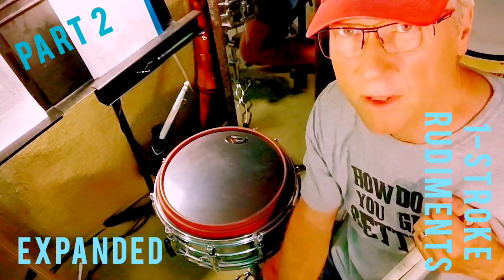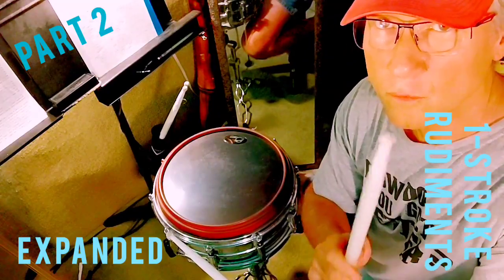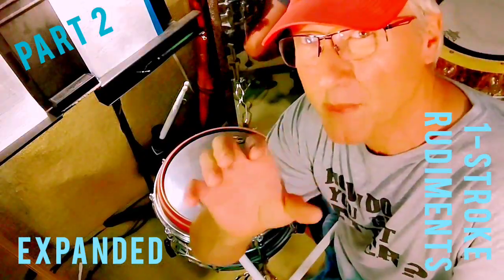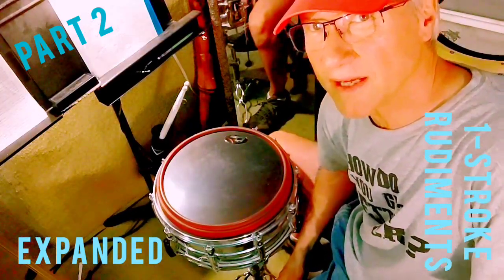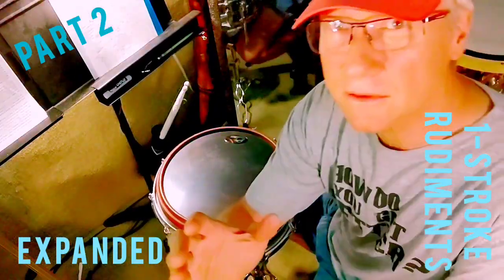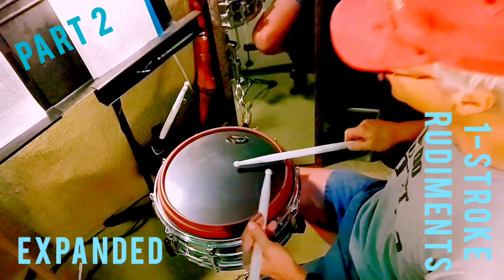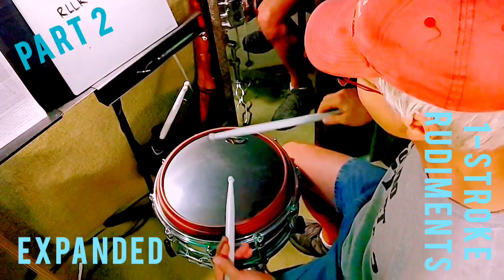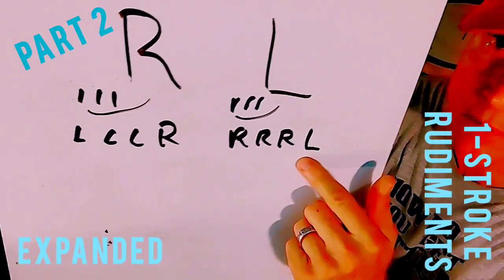DRUM pt 2🥁1-Stroke Rudiments expanded to Flams, Ruffs, Drags, Doubles, Triples, Quads, Buzzes, etc.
8-29-23 SpiritMusicMeetups (SMM) HOW TO DRUM video:  Part 2 of 1-Stroke DRUM Rudiments of Simple-Stroke Singles (Single-Stroke or SS1) to Compound-Stroke Flams, Ruffs, Drags, Doubles, Triples, Quadruples, Multiple-Bounce Buzzes,  Cheeses, and other hybrid combos of Compound-Strokes.  We do this by systematically adding quiet Grace-Notes before the Principle-Stroke that act as a Set-up to this main stroke.  If the Grace-Notes come after the Principle-Stroke think of these as Echoes.  Hybrids are made by combining Setups with Echoes.

To better learn Compound-Strokes expand them into Simple-Stroke Rudiments with the same accent of the Principle-Stroke (but try other accent possibilities).  For example:  4-stroke Ruff lrlR or rlrL could be expanded LRLR or RLRL with the accent still at the end, but also try the beginning or both for more flexibility in your sound, but this may change your 9 stroke types that you use, just as Repeating the same Side often differs from Alternating between each side.

4 Basic Stroke types (Tap, tap-Up, Full or Rebound, Down or Controlled) but if you play unaccented Principle-Strokes, then use my 9 Stroke Types video

Repeat each side slow (expanded into Simple-Strokes) gradually faster ( while compressing/contracting more and more into the Compound-Stroke).  Do the same for Alternating between sides.  Again, remember that this may change the Stroke-Types used.

Playing the Principle-Notes to a Metronome to different countings (whole, half, quarter, etc. notes) is KEY to using them in music

Keep Grace-Notes slanted down about 1-2 inches from hand using a limp-wrist technique common in the Moeller Technique

Grace-Notes do NOT have definite note-values so that's why you can play them further away from the Principle-Stroke for a looser or more open-textured sound (like opening venetian blinds up more for more space between the blinds).  As you use smaller note-values like 1/16-note, 1/16-note Triplet, and 1/32-notes the space/rest between them will be less.  But if the tempo is faster, the space of a 1/8-note or 1/8-note Triplet may sound small.  You can try different countings to a Metronome where the Principle-note is the only thing that has to line up with the Metronome click and you have to fit the Grace-note(s) in on various subdivisions before or after the Principle-note.  In performance, you don't really think about the counting but just whether you want an more open/expanded or more closed/compressed sound.

Keep accents pointing vertically up 90 degrees to the head.  Non-accented Principles-Strokes will be between horizontally 0 degrees and 90 degrees depending on the dynamics you are trying to achieve